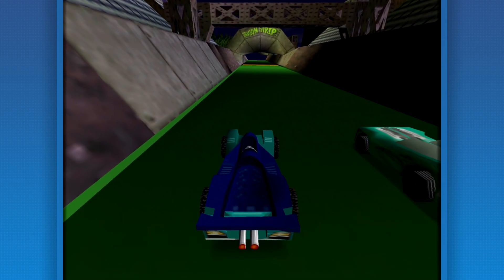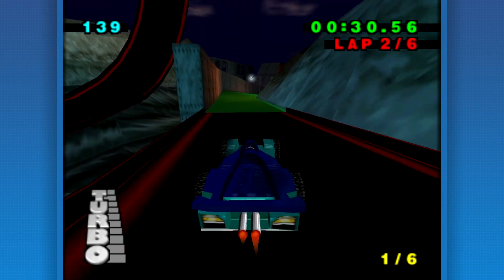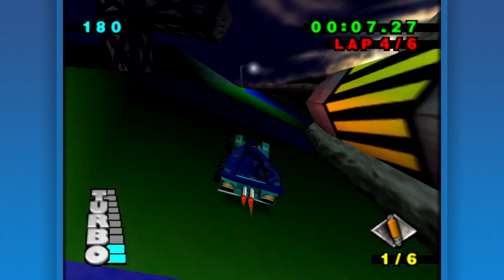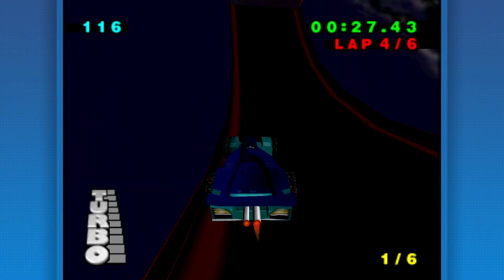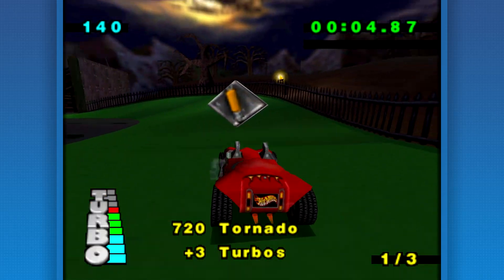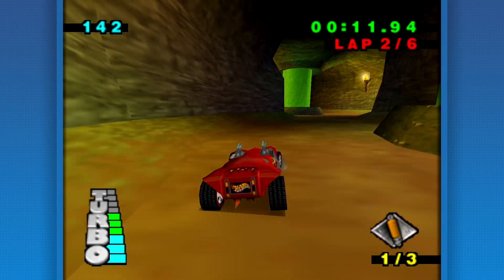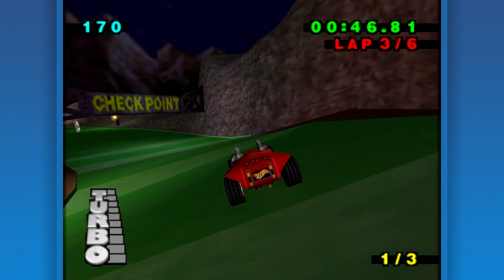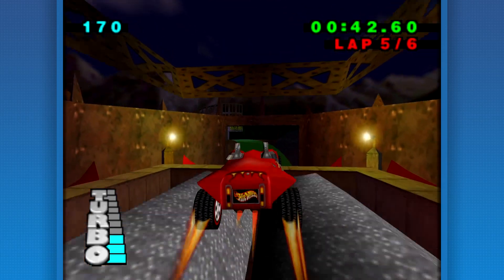Vivid Noise - Hot Wheels Turbo Racing #3 (Finale)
Vivid Noise is a series of videos where I talk about specific things I find interesting or impressive about video games, both old and... slighly less old (almost never new). Last one for this game, but there's definitely more to come. I hope you're enjoying these as much as I do making them.

Chapters:
00:00 - 02:50 - R.M. Sludgeworks and Attention to Detail
02:50 - 17:47 - The Strange Look of GldSrc Games